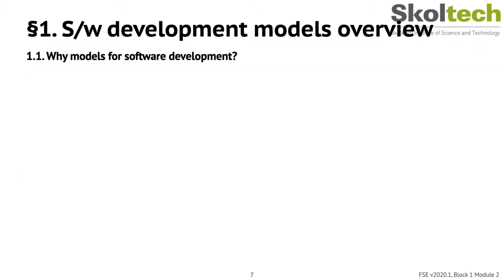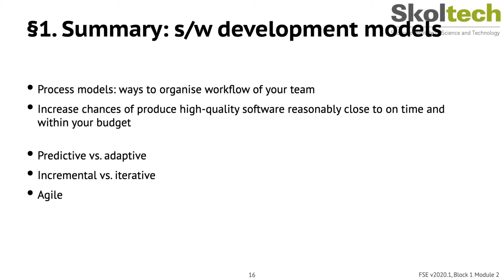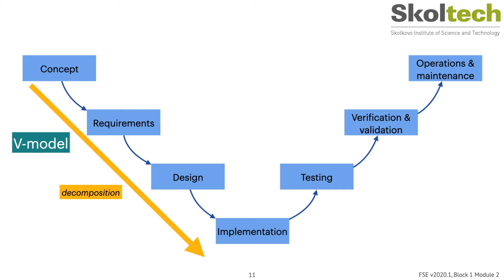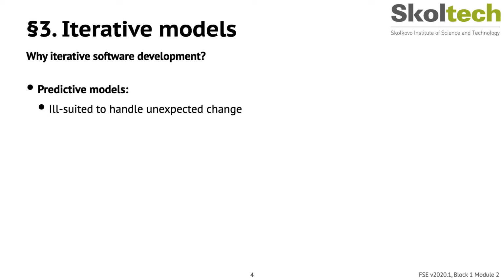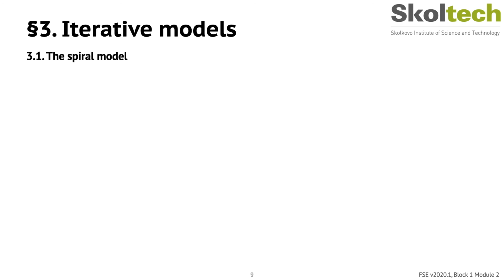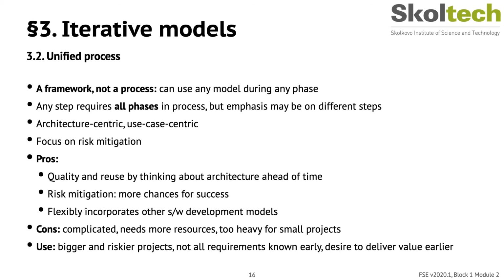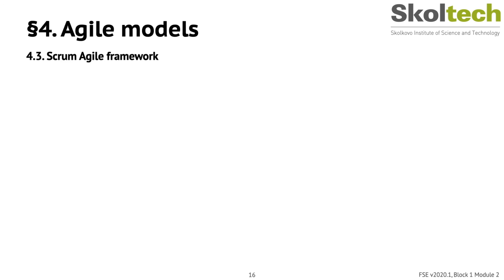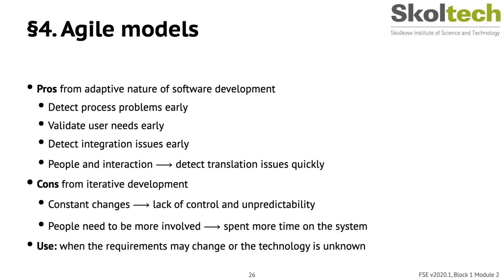FSE-02: Software Development Process Models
Models for software development processes expose and address different risks arising in the software development process, and help mitigate these risks. In this video, we explore some of the most fundamental software development process models and frameworks such as Waterfall, incremental Waterfall, Spiral, Unified Process, and Agile Scrum and Kanban.

00:08 §1. Software development models overview
00:14 Why models for software development?
03:27 Model classification: predictive vs. adaptive, incremental and iterative
10:01 §2. Predictive models: Waterfall
10:07 2.1. Waterfall, V-model, Sashimi
20:29 2.2. Incremental waterfall models
23:50 §3. Iterative models
23:56 Why iterative models?
26:38  3.1. The spiral model
34:20 3.2. Unified process and RUP
39:42 §4. Agile models
39:52 4.1. Challenges of traditional approaches
41:28 4.2. Agile manifesto: values and principles
44:21 4.3. Scrum Agile framework
48:51 4.4. Kanban Agile framework
55:36 References